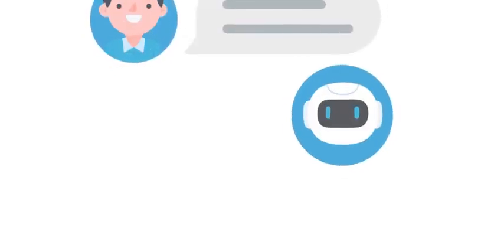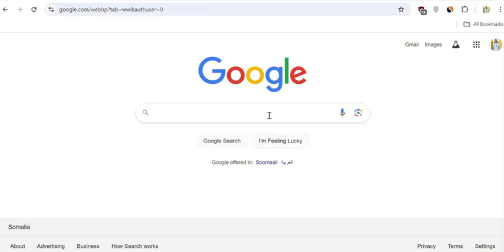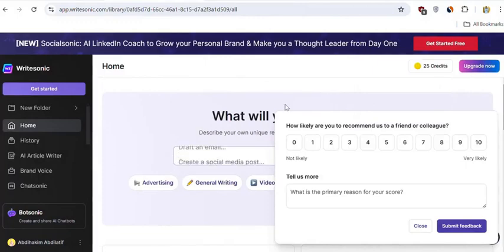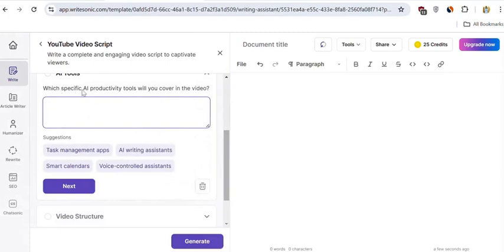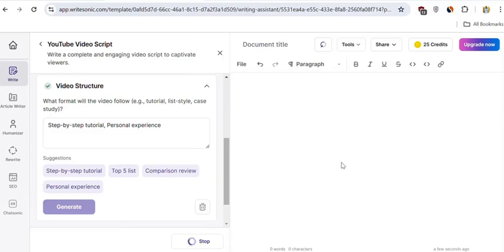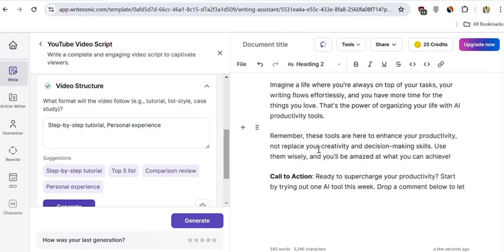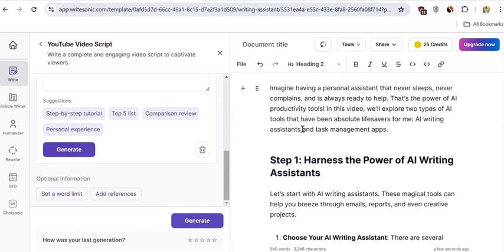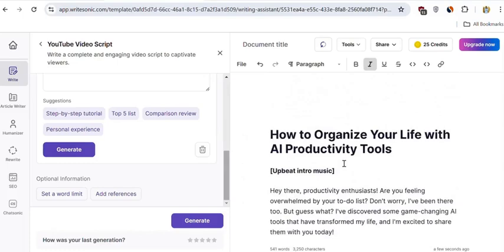Top YouTube Creator Shares FAST TRACK Script Writing Method - YouTube script writing ai - GUIDE 2024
🚀 Create YouTube script writing ai - YouTube Script AI | Write Engaging YouTube Video Script Using AI in Minutes!

Are you tired of spending hours brainstorming and drafting scripts for your videos? In this video, I’ll show you how to create a YouTube script writing ai and YouTube Script AI —quickly, easily, and effectively! Whether you're a beginner or a seasoned content creator, AI tools can help you streamline your process and create compelling content.

In this step-by-step guide, I’ll demonstrate how to use YouTube script ai or YouTube script writing ai like AI tools  ( ChatGPT, Jasper AI, or even tools like Writesonic  or KNONX AI). and others to craft professional, engaging scripts for your YouTube videos. Learn how to write a video YouTube script writing ai  , YouTube Script AI that grabs attention and keeps your audience hooked from start to finish.

What You’ll Learn:

How to use AI to generate YouTube script writing ai
Tips for how to write engaging scripts for YouTube videos
Best AI tools for content creators to improve scriptwriting
Step-by-step process for YouTube Script AI or  YouTube script writing ai  that connect with your audience
Stop overthinking your scripts—let AI do the heavy lifting!

If you're curious about how to write a video script for YouTube that stands out, this tutorial is for you.

YouTube video scripts
ai YouTube scripts
how to write video scripts using ai
how to write YouTube video scripts
how to write YouTube video scripts with ai
Video script formatting
YouTube script structure
youtube script writing ai

CHAPTERS

0:00 INTRO
1:55 CHOOSING THE RIGHT TOOL
3:45 PROVIDING CLEAR INSTRUCTIONS TO THE AI
7:12 EDITING AND FINALIZING THE SCRIPT

YouTube Video Script Using AI
YouTube script AI
How to write engaging scripts for YouTube videos
How to write a video script for YouTube
AI tools for YouTube content creation
Youtube script writing for beginners
Youtube script writing chatgpt
How to script youtube videos

Let's learn, grow, and crushing our financial goals together!